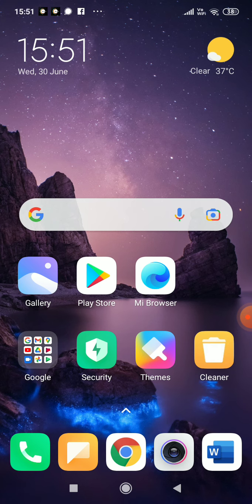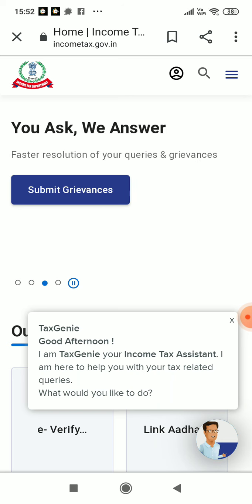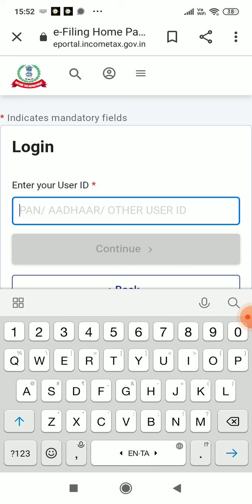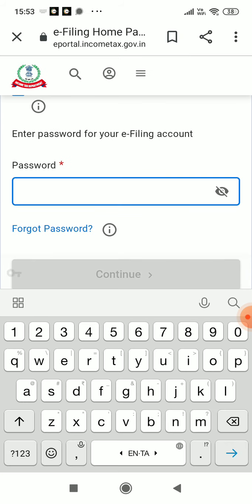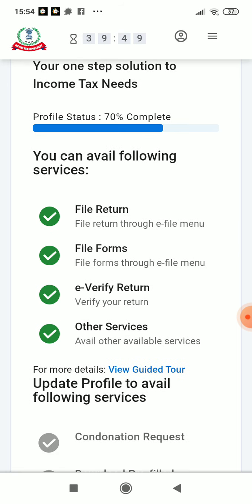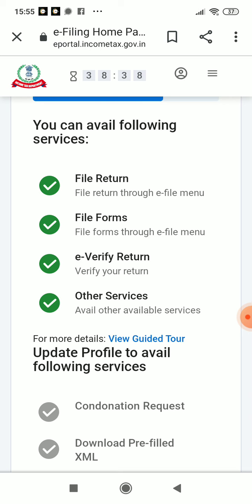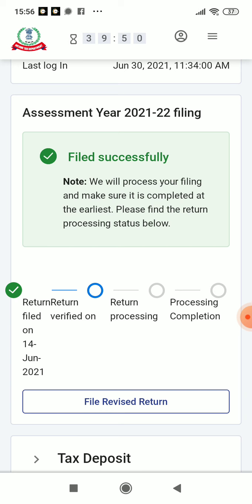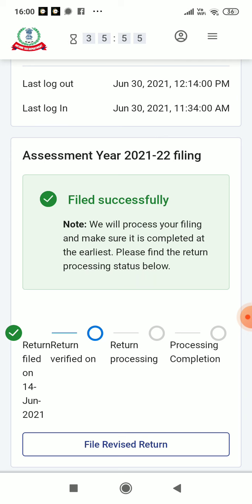E FILE INCOME TAX NEW PORTAL ENGLISH 9 MINUTES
my no is 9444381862 call me if u have doubt